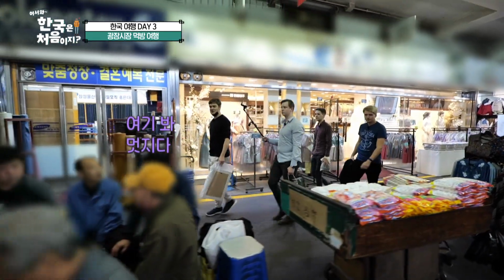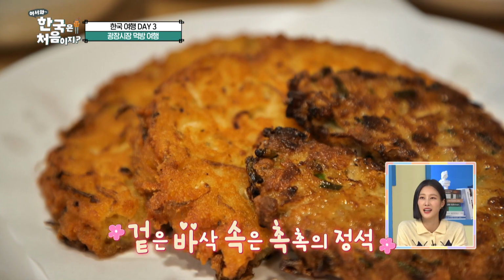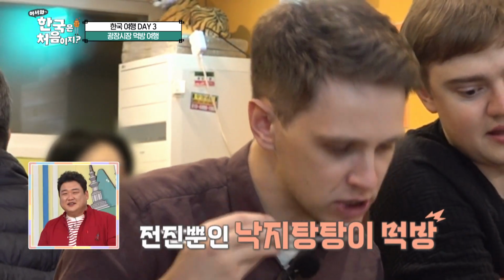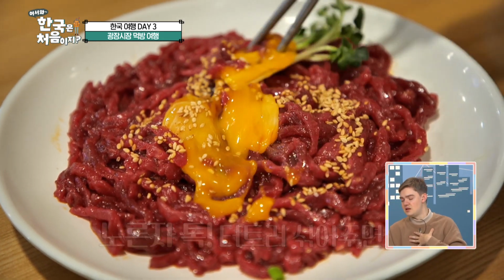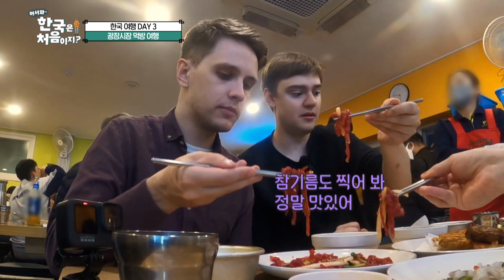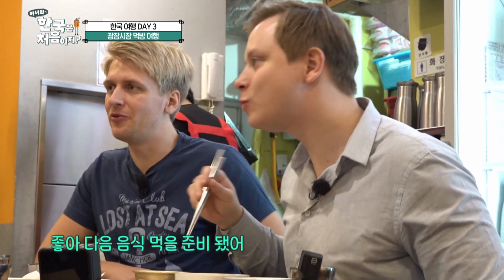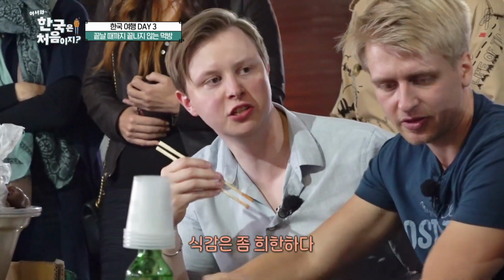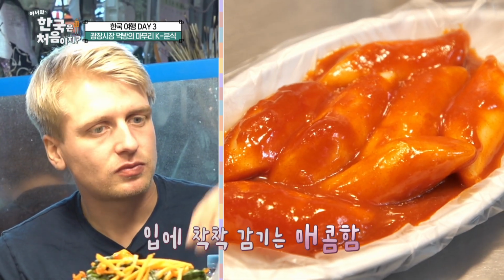곧 터질 것 같은 단추도 막을 수 없는 스웨덴 스.푸.파의 광장시장 먹방 l 어서와신속배달 l 어서와한국은처음이지 l MBCevery1 l EP.274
광장시장 투어라 쓰고 광장시장 먹방 투어라 읽는다!
광장시장의 대표 메뉴 A부터 Z까지 다 먹어줄게~
옷 단추가 곧 터질 거 같아도 멈추지 못하는 먹방

00:00 광장시장에 입성한 스웨덴 먹깨비들
00:34 밤 맛 막걸리의 달콤함에 취한다. ★
03:18 겉바속촉의 정석! 녹두빈대떡과 고기완자 먹방
04:52 산낙지 킬러 알렉산더의 먹방 스킬 공개
08:29 입 안에서 살살 녹는 육회의 맛에 빠진 친구들
12:31 뭐라고? 안들려~ 오로지 오징어순대에 집중하는 스푸파 3인방
14:18 닭발 비주얼에 충격 먹었지만 맛있어
17:15 끝날 때까지 끝난 게 아닌 스웨덴 친구들의 K-분식 먹방

♥시간 순삭 꿀잼 영상!! 구독하고 챙겨보기♥

 ☆KPOP 영상이 보고싶다면??!☆